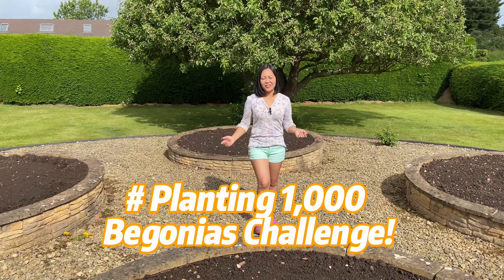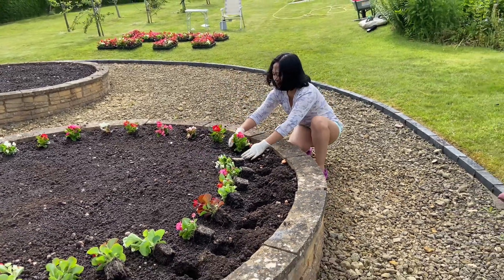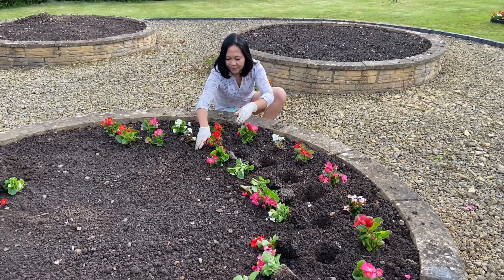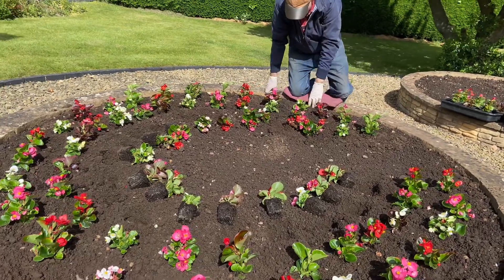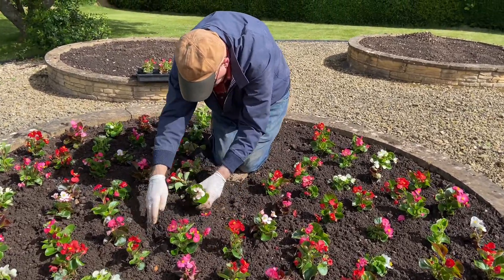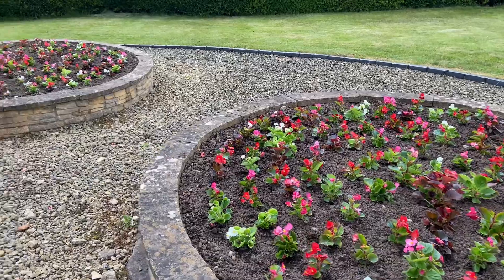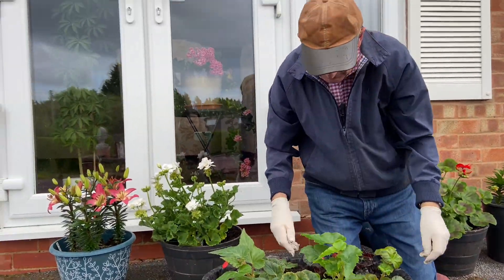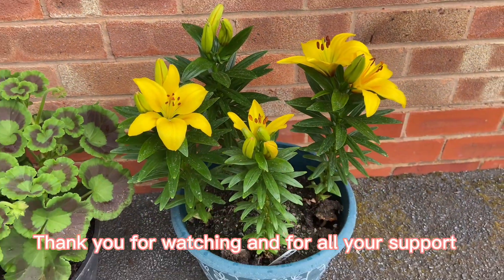Planting 1,000 BEGONIAS Challenge!🙂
We have been challenged to plant 1,000 Begonias in a single day! Do you think that we can win the challenge and plant all those Begonias?